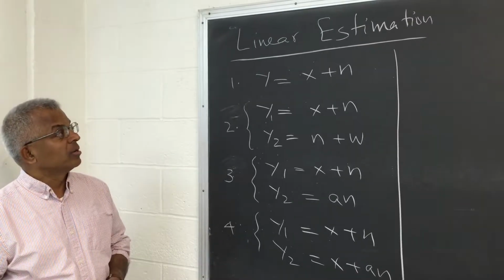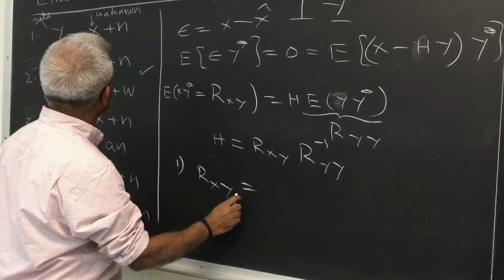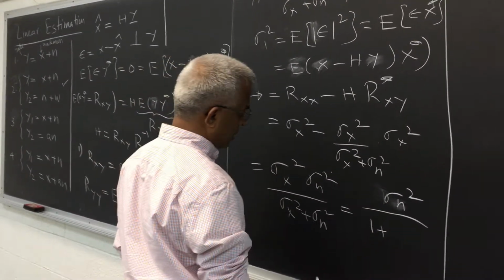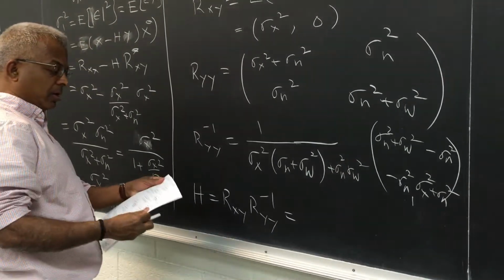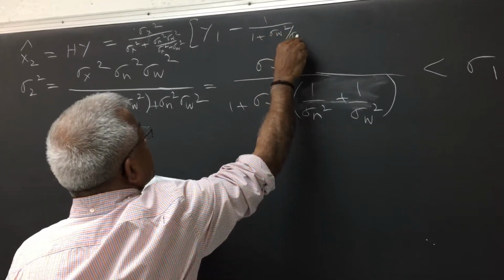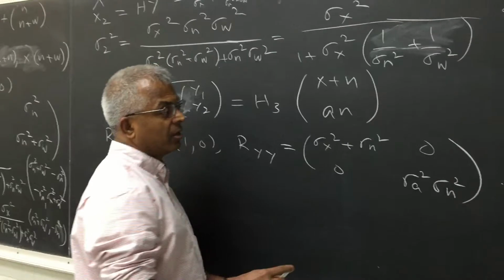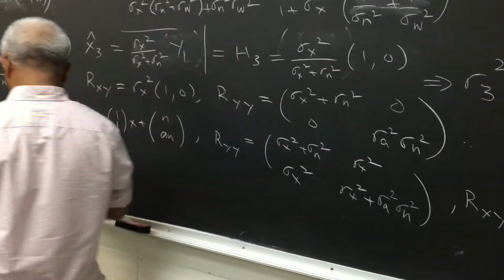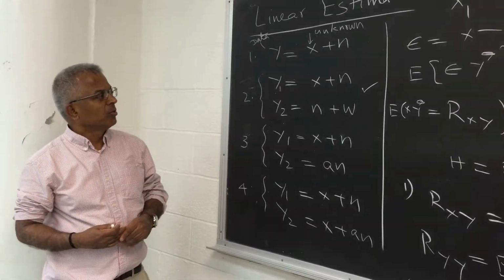Pillai Probability " Best Linear Estimator Comparison on Multiple Data Sets"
Comparison of the best linear estimator performance for typical data sets (signal plus different versions of noise).